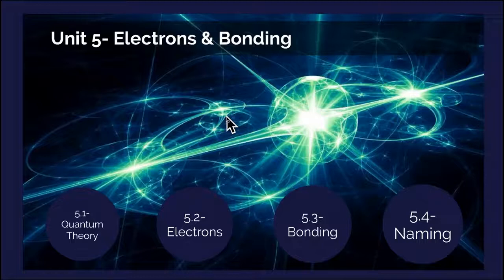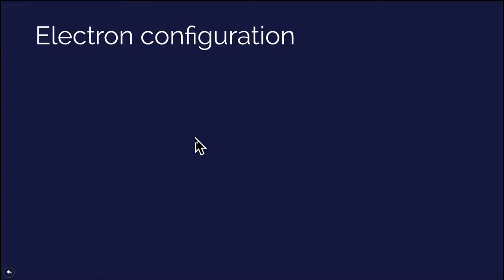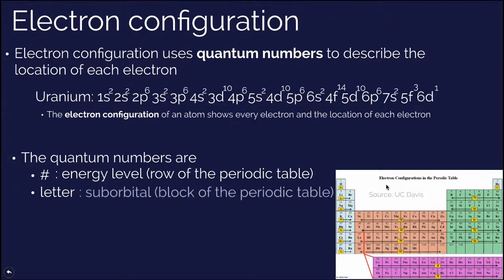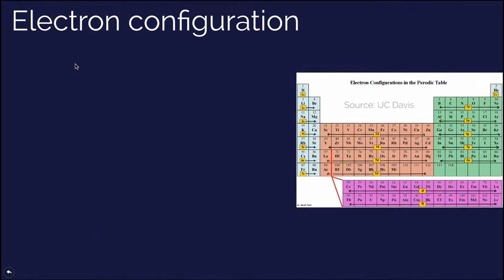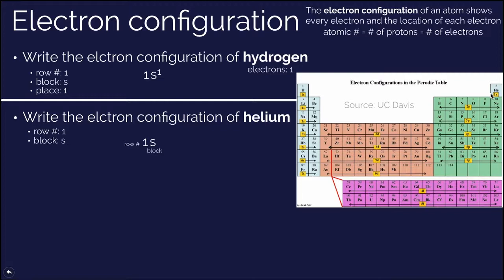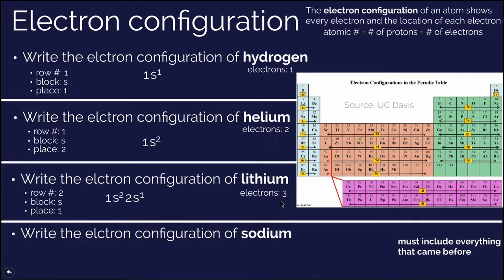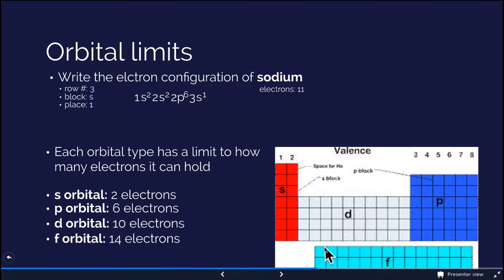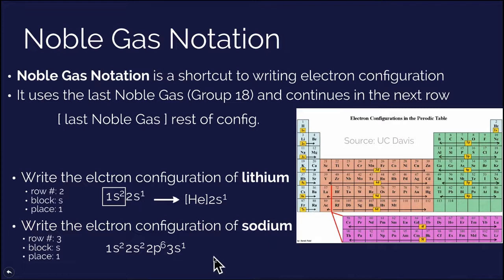05.2- Electrons part 1